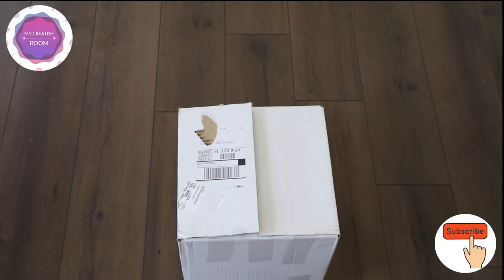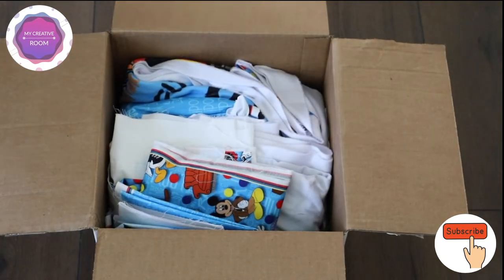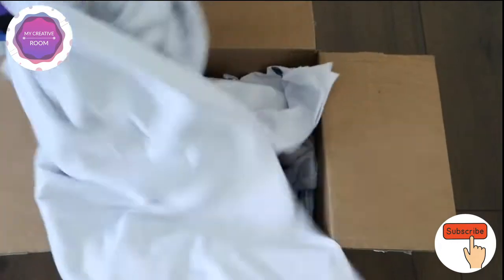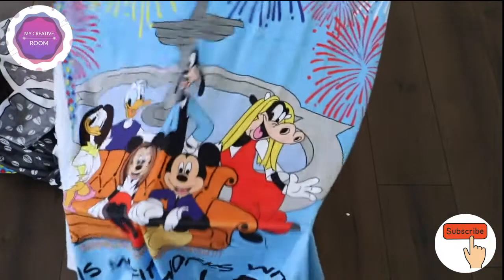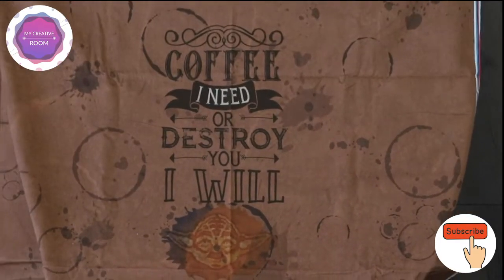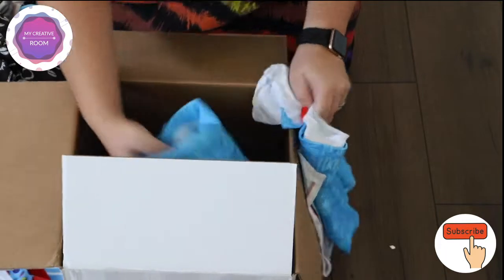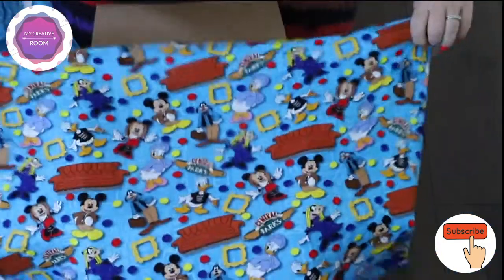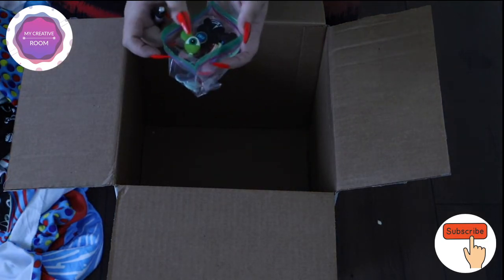😳Hissy Fit Fabrics Coffee Round strikes ☕️ - an epic unboxing